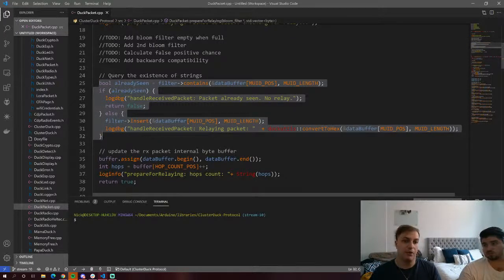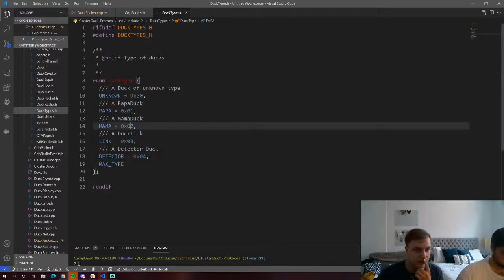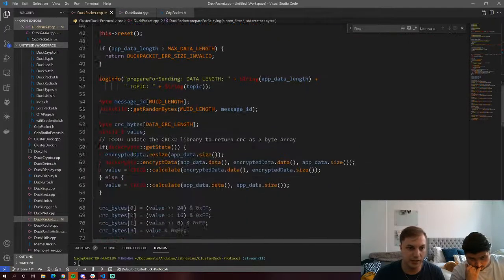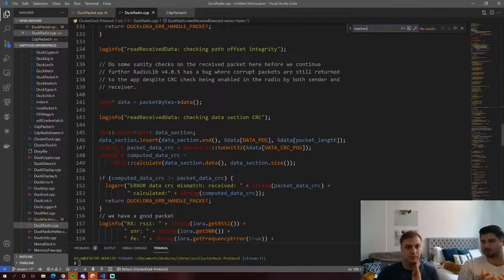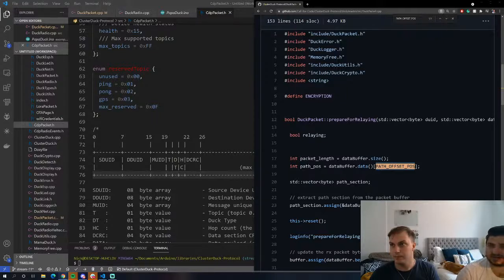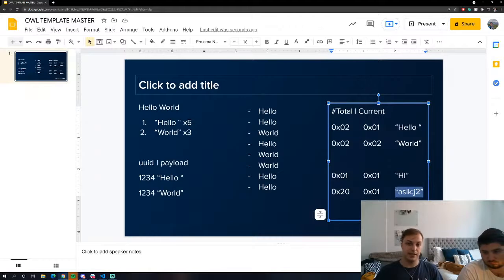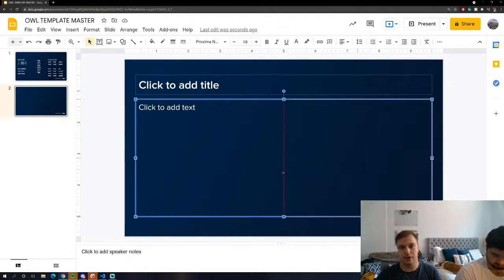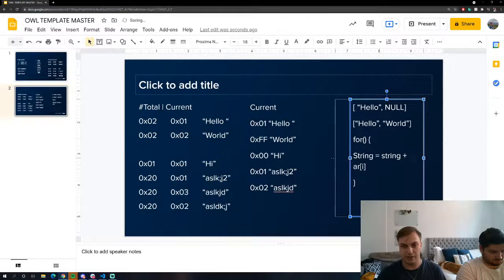Stream 11 | Bloom filter implementation part 3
Join us for our stream 11 where we are going to research Bloomfilters and explore backward compatibility for path examples.

Learn more about our Open Source Communications firmware that is being used to bring communications to areas hit by natural disasters or bring other kinds of simple communications to the people, places, and things you care about most.